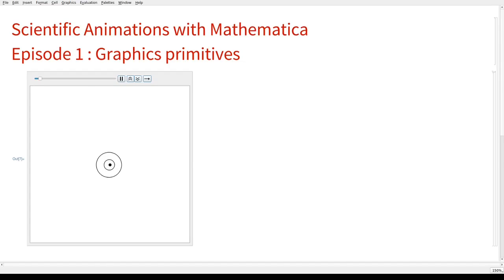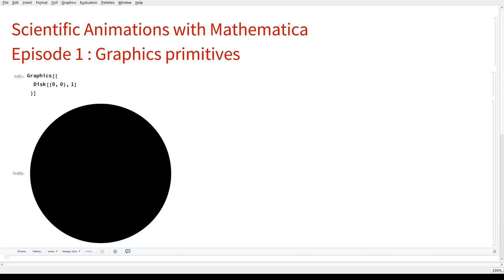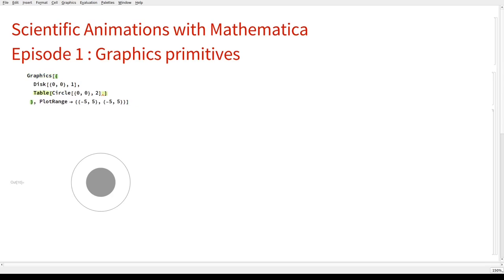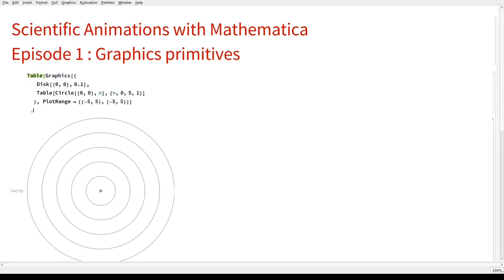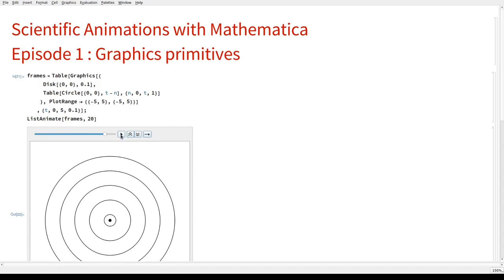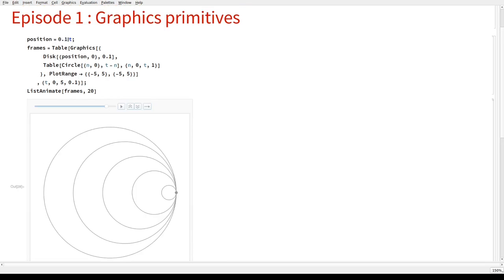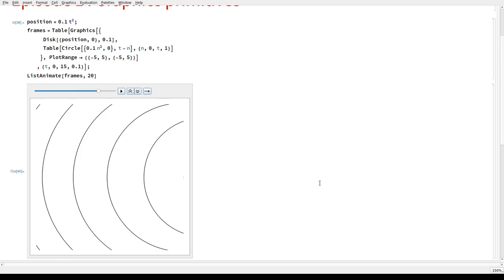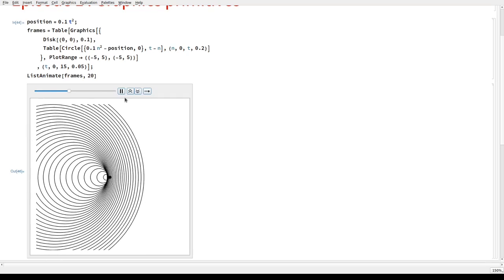Scientific Animations with Mathematica: Episode1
Several people asked for it, so here it is my first attempt to create a video tutorial on how to make a scientific animation with Mathematica. It's mostly just me talking without a script and coding a simple one in real time, with some minimal editing. Nothing fancy.